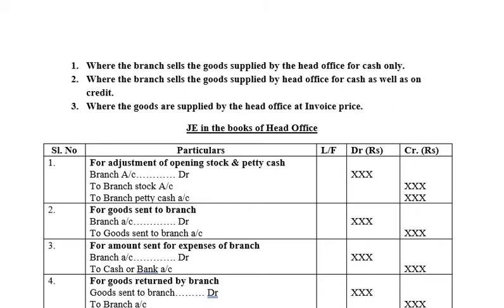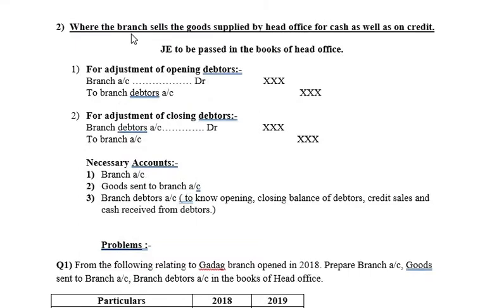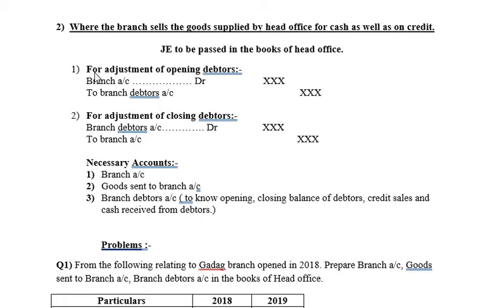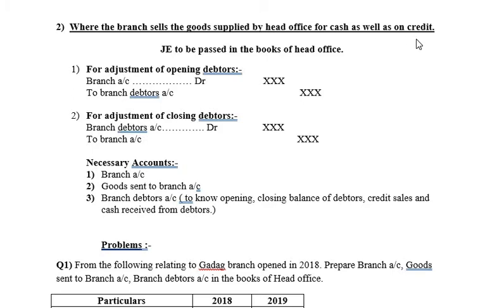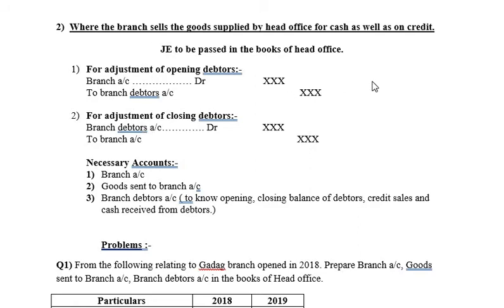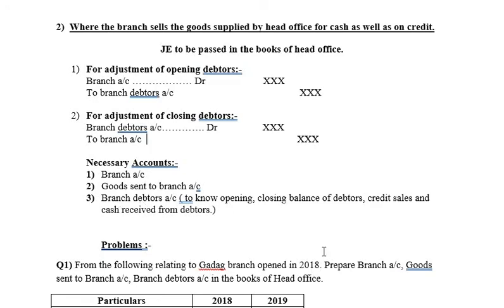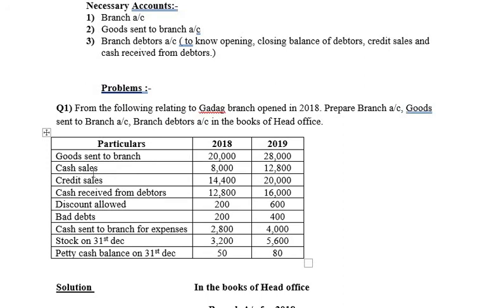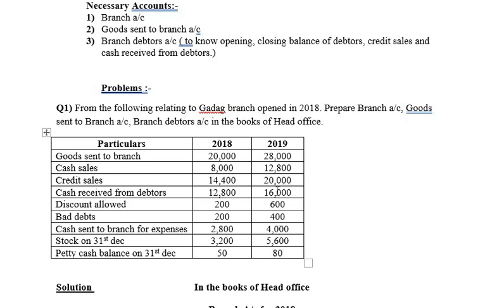Financial accounting II, Unit II, Class-2